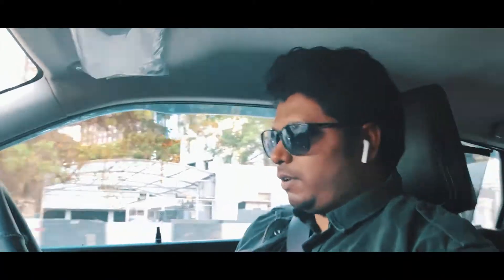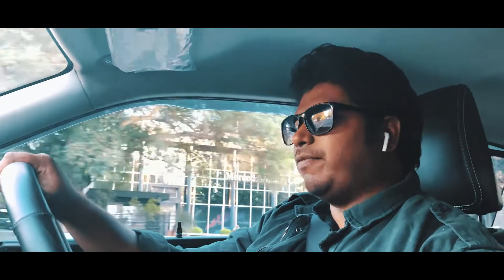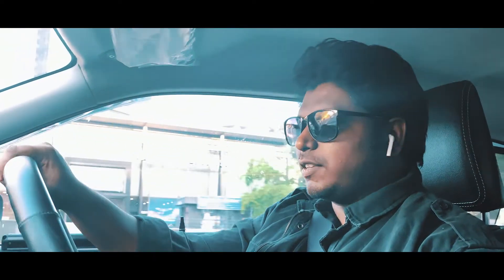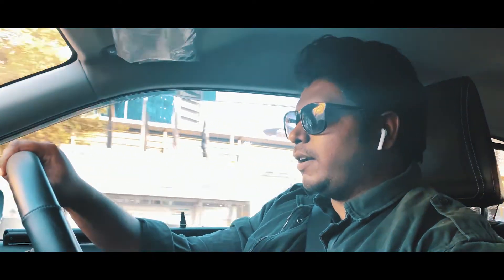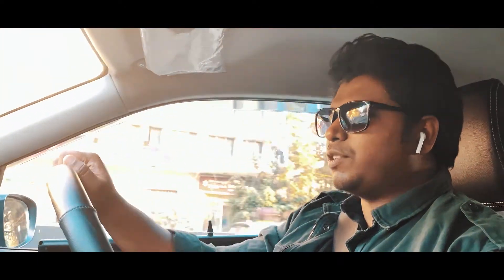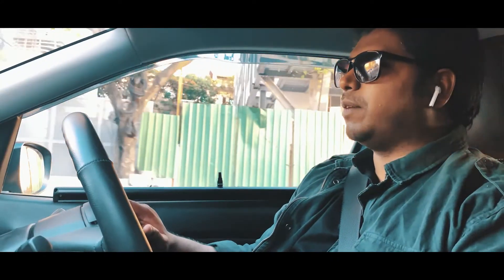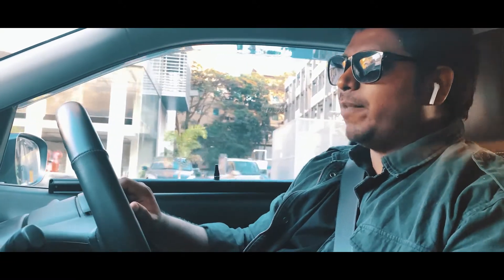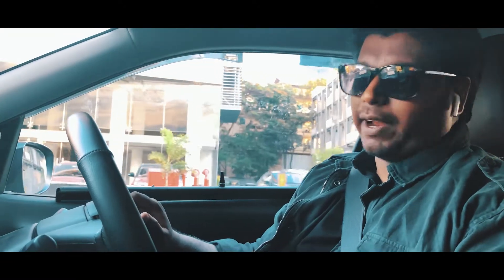How to fix the suspension issues of your car?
One the best and cheapest alloy wheels in bangalore at JC road.
Car Suspension Buffer Installation / Spring Buffer | Cheapest Alloy Wheel Bangalore JC Road.

In this video i am going to show you the installation of the best and cheapest alloy wheels and Cushion Buffers or spring buffer to improve your ride quality of the car.

Shiva Shakti Tyres and Alloys
Address: MB Complex, # 56 Opp. Corporation Parking, JC Rd, Bengaluru, Karnataka 560002